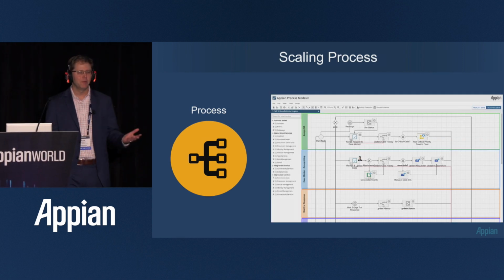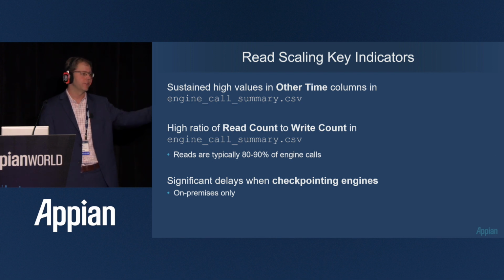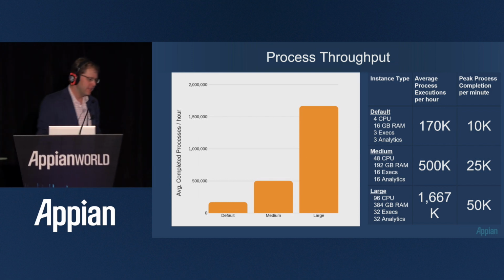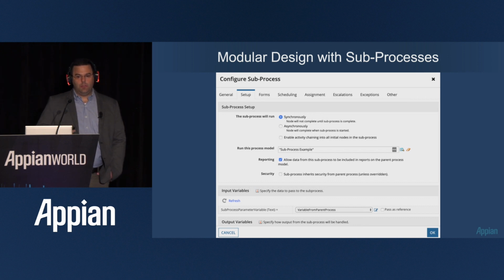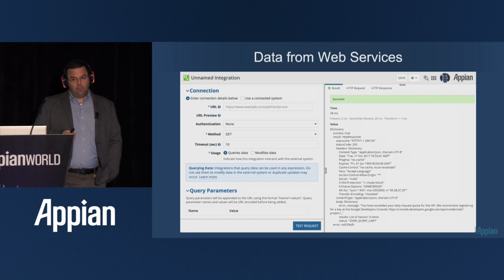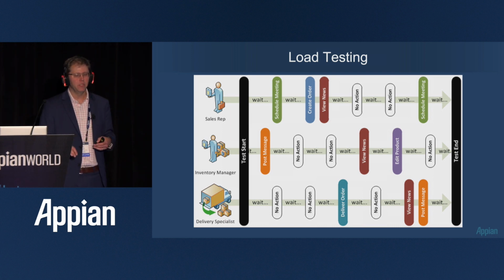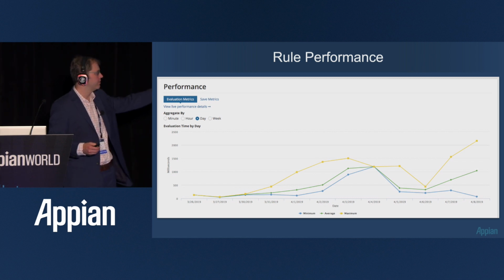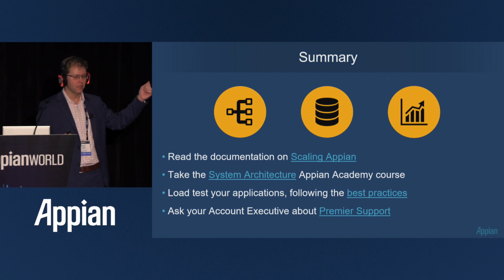Configuring Appian for Scalability and Reliability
Are you ready to handle the rapid growth of your business? Scalability and availability are a must for enterprise applications. In this session with Appian product experts, you will learn how to get the most of Appian's platform, architecture, and configurations for scalable and reliable applications that allow you to grow quickly.